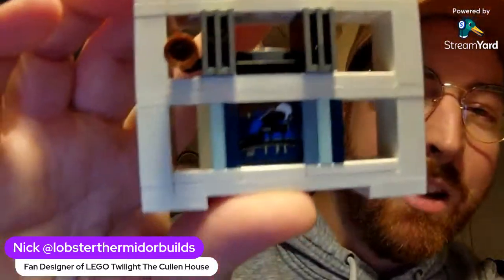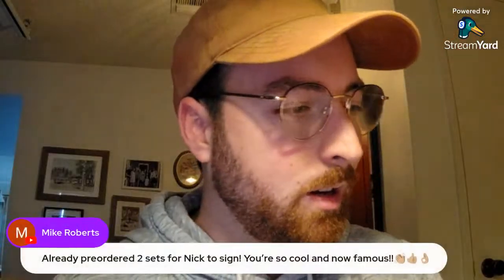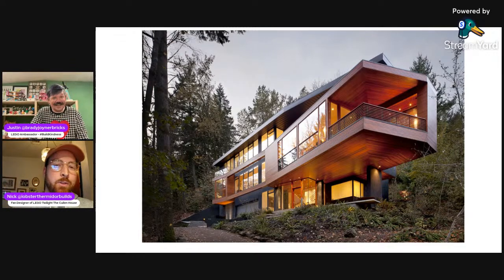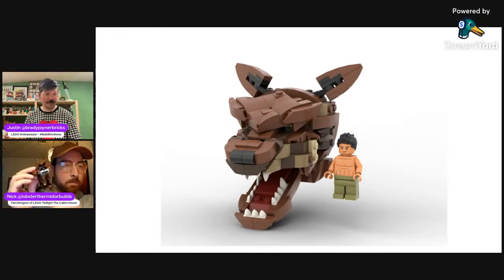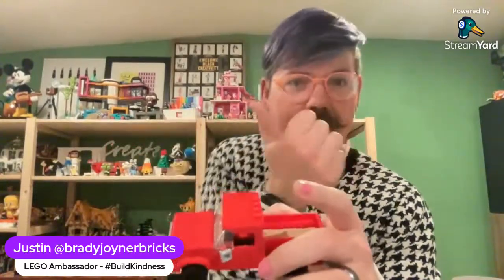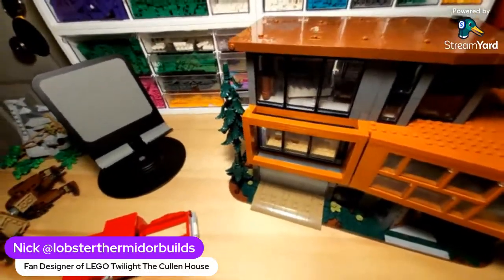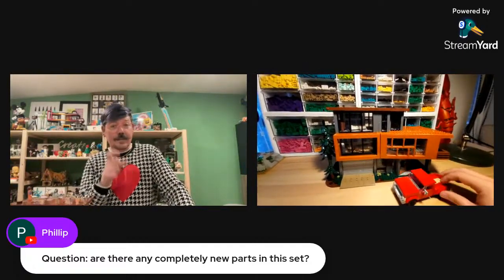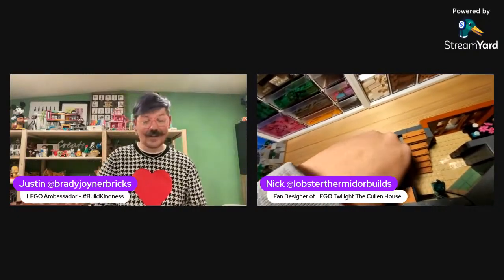LIVE Interview with LEGO Twilight Fan Designer!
Hi friends! I have the joy of getting to interview my friend and LEGO Fan Designer of the Twilight: Cullen House set,  Nick Micheels (@LobsterThermidorBuilds)!

Nick designed the original model of the Twilight: Cullen House for LEGO Ideas, and his submission reached the 10,000 votes in RECORD time, taking less than 48 hours! Come meet Nick and hear him discuss some of his favorite details about the set, as we review and discuss the final model together!

Have a question for Nick? Submit them in advance to help us prepare!

Thank you to The LEGO Group for providing the Cullen House set early for review!